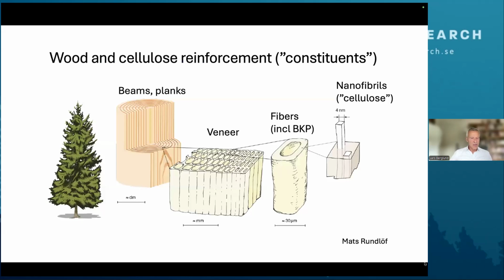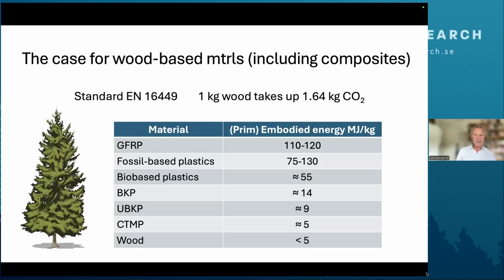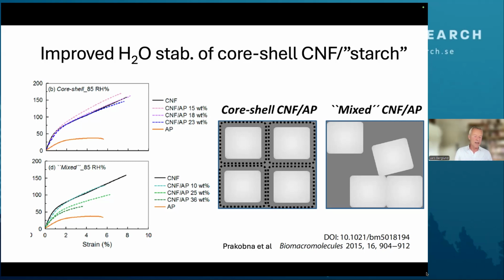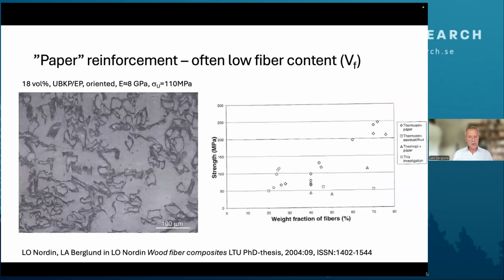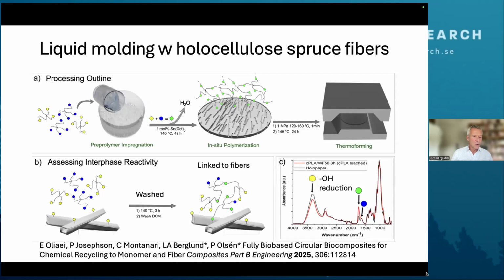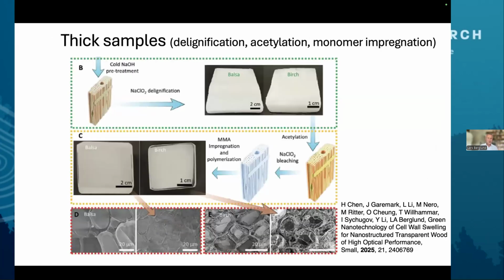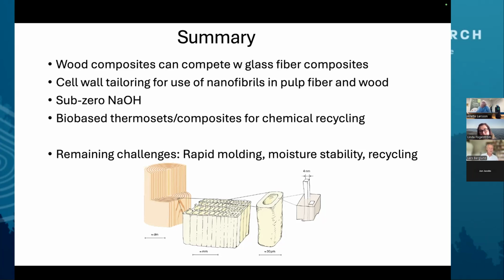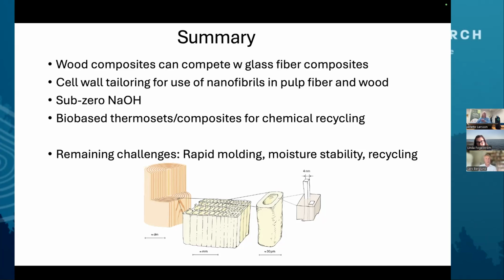FibRe and Treesearch online seminar series: Lars Berglund, KTH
Welcome to join us in a seminar in the FibRe and Treesearch online seminar series!

The speaker is Prof. Lars berglund, KTH, who will present 'Cellulose biocomposites'.